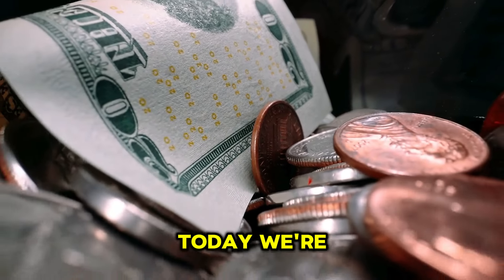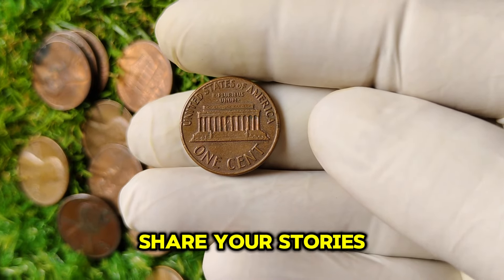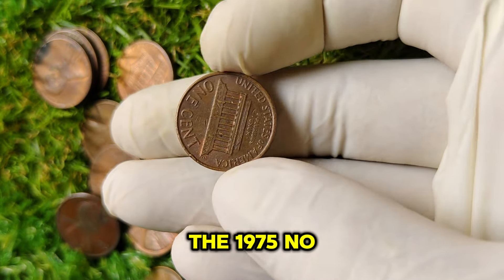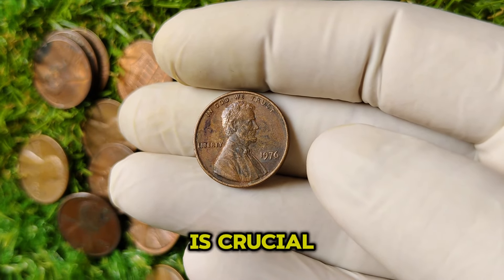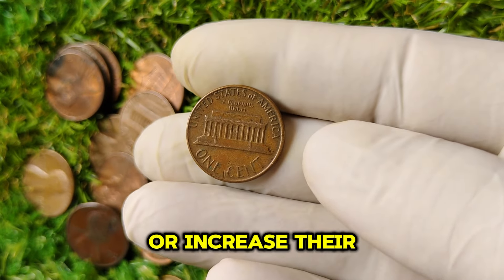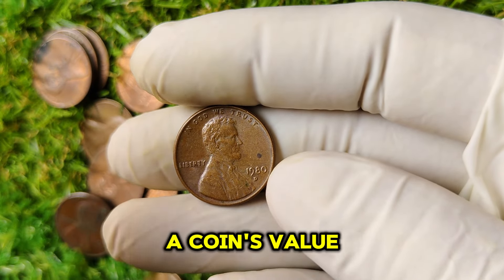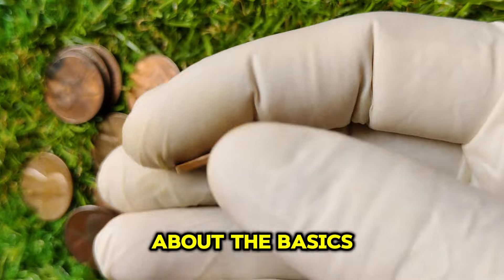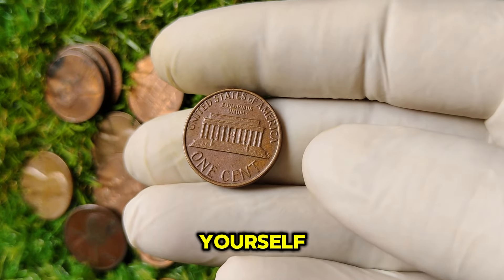RARE USA PENNY FROM 1936 TO 1999 THAT COULD MAKE YOU A MILLIONAIRE! URGENT SELL NOW